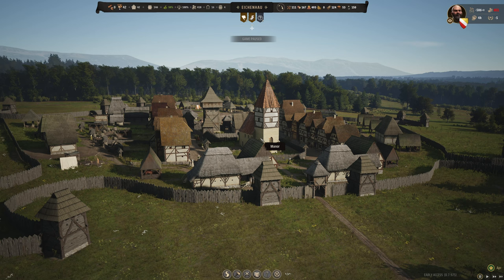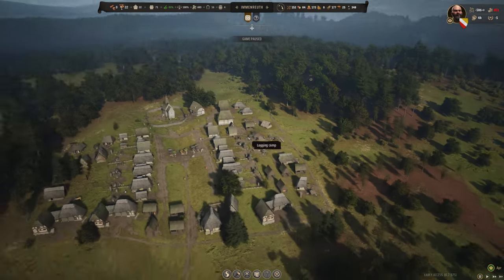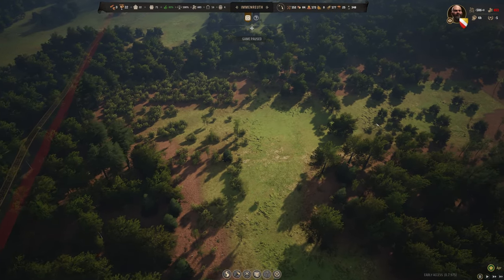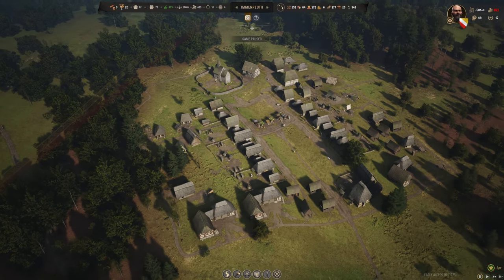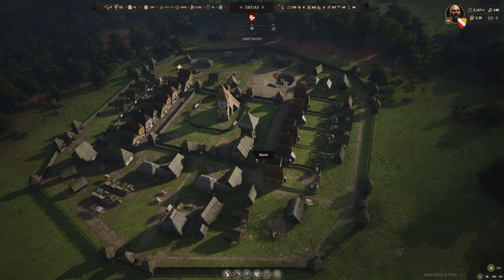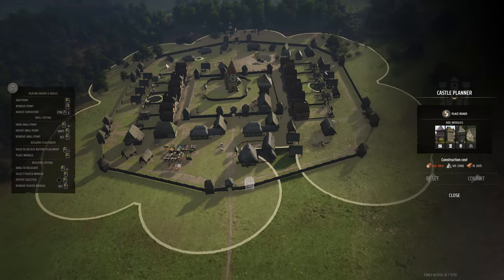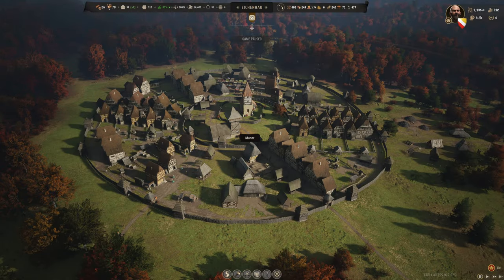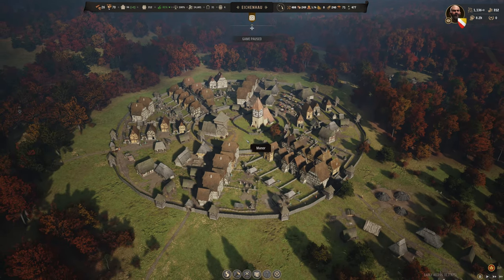How to CORRECTLY build a walled village in Manor Lords?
Create a walled city in Manor Lords using this full guide covering mechanics and common bugs, avoiding the mistakes I made in my playthroughs.

0:00 Greg's Announcement (Developer)
0:50 Summary
1:08 The Correct Setup
5:41 Very Important Tip
5:54 Avoid the 1st Common Bug
6:32 Avoid the 2nd Common Bug
7:33 Avoid the 3rd Common Bug
8:44 Avoid the 4th Common Bug
9:50 Small Fortress Design Series
10:15 Subscribe for more Manor Lords!